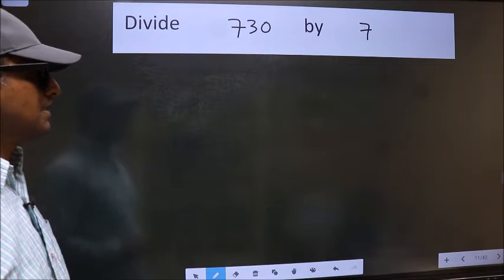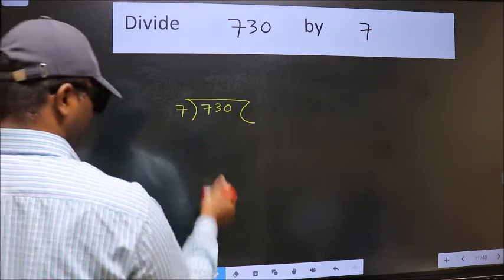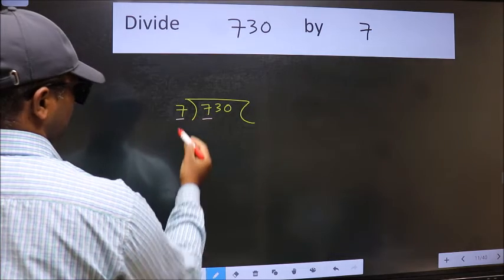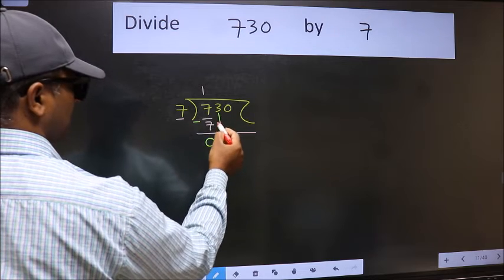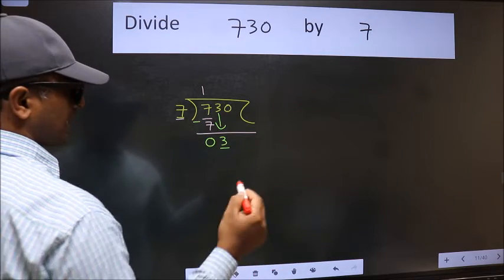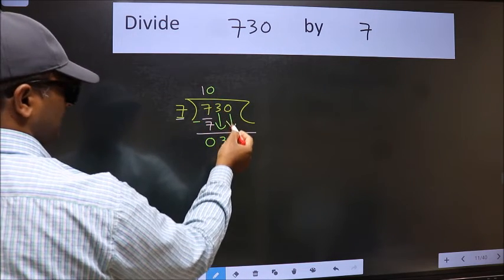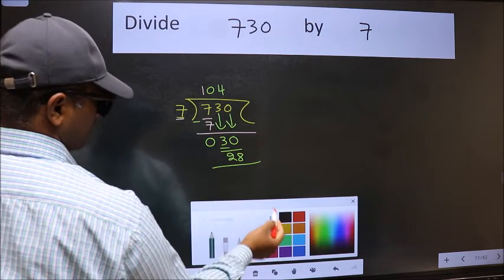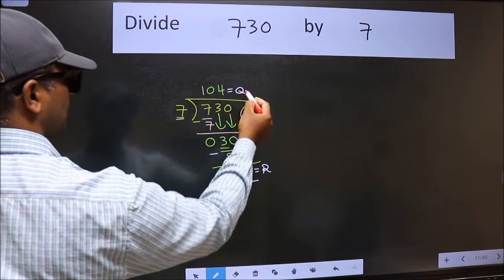Divide 730 by 7 many get this quotient wrong